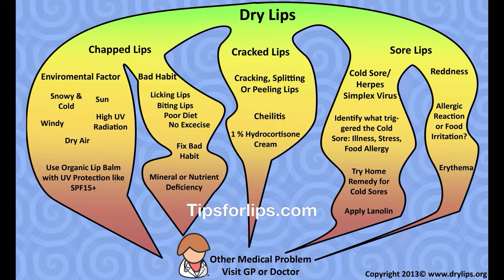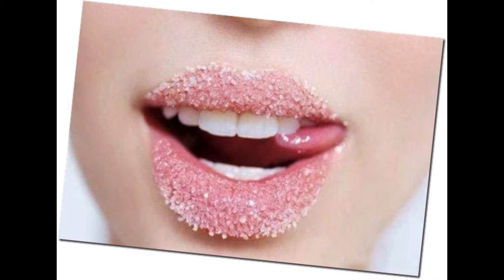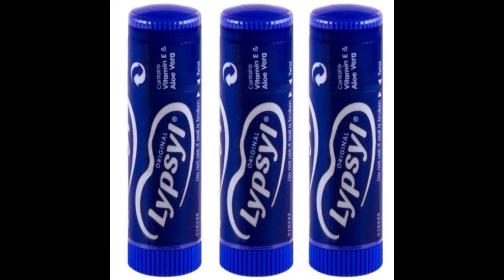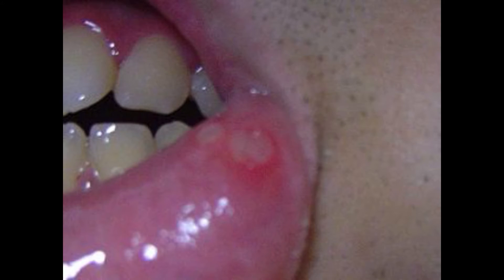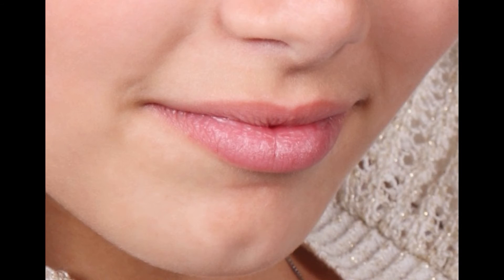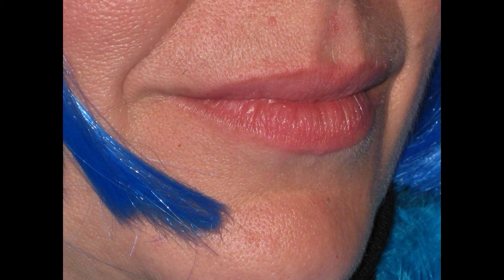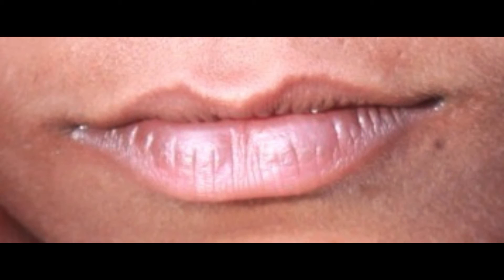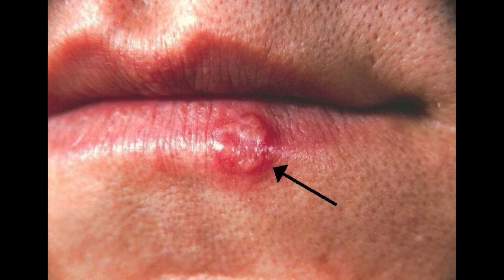What is Cheilitis?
What is Cheilitis? We give you details as to what it is and how to cope with with it.